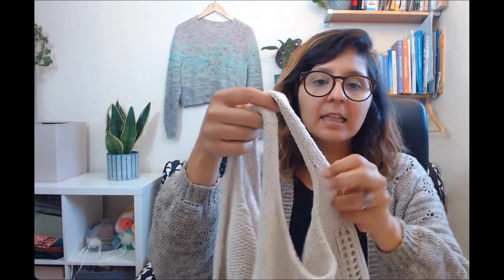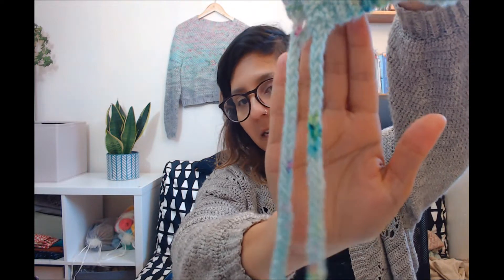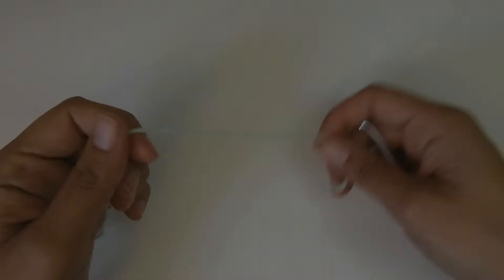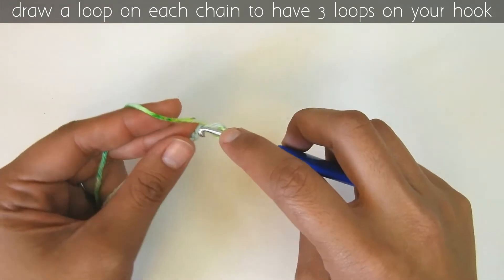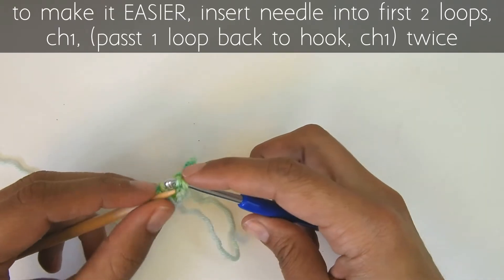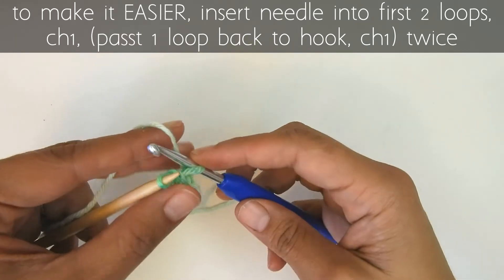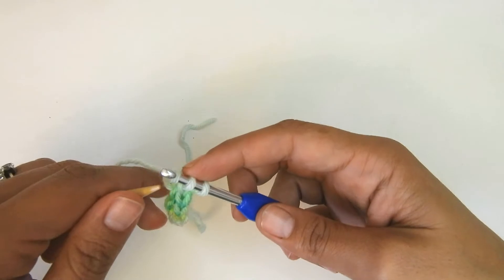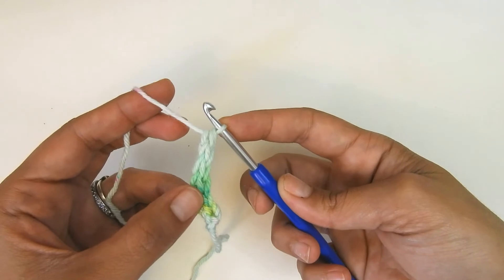How to make a crochet I-cord the EASY WAY!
Learn how to make an i-cord with a crochet hook and get my tip on how to make it super easy!

I-cords are very handy and can be used on garments, like belts or straps for bags.

Are you enjoying my content? Want to support my craft? Would you like extra help designing or with a specific technique? - BECOME MY PATRON!!

Today I'm wearing my Candelaria Cardi.